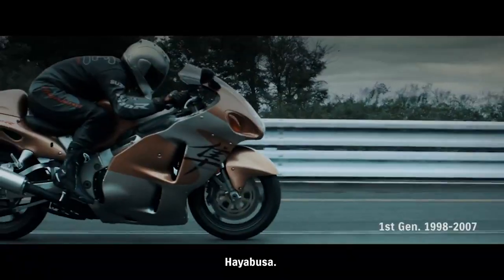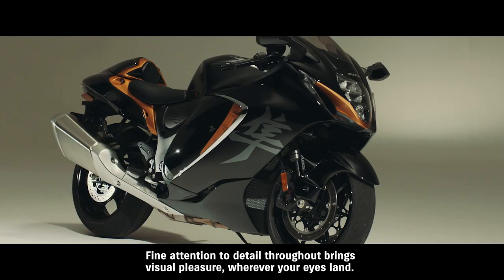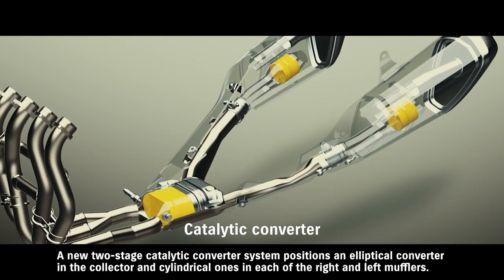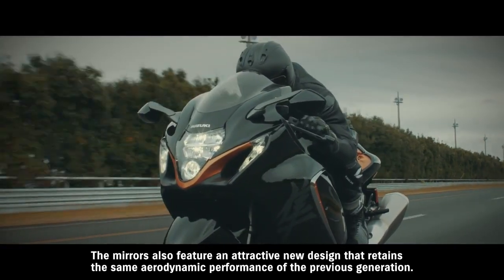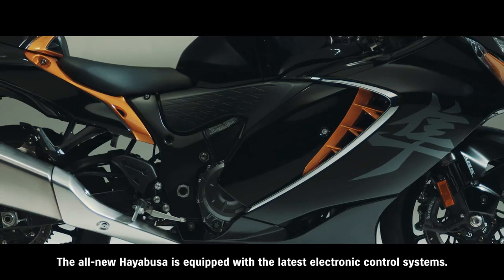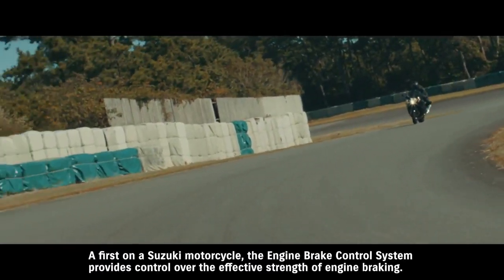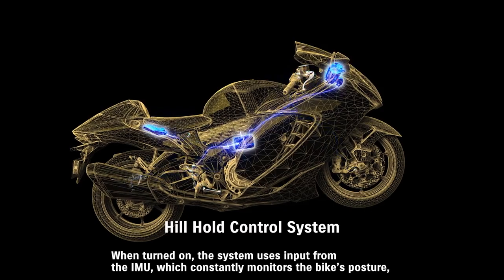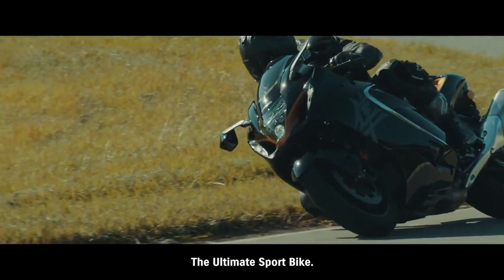官方廣告：2021 SUZUKI Hayabusa 隼 官方新科技與技術介紹影片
「2021 Hayabusa 隼」的官方影片

內容是車輛新科技與技術的介紹

但全程採用英文

適合英文程度較好的車友觀看 XD

英文較差，跟我一樣的...

就看影片就好了 XD